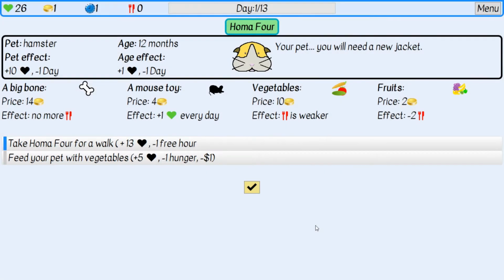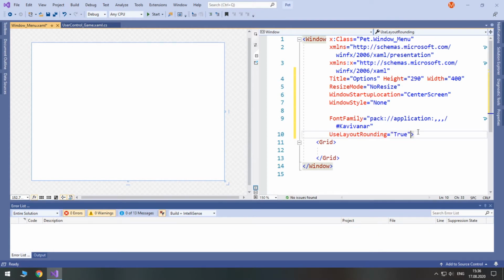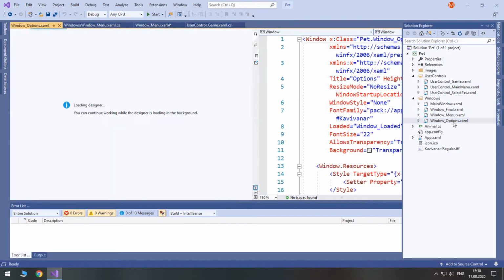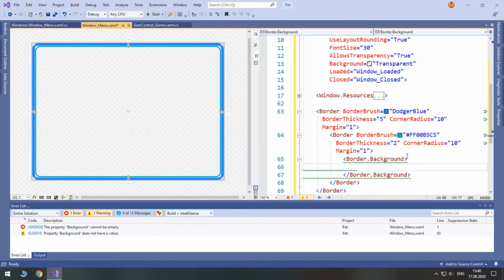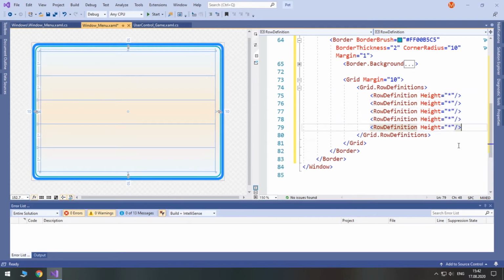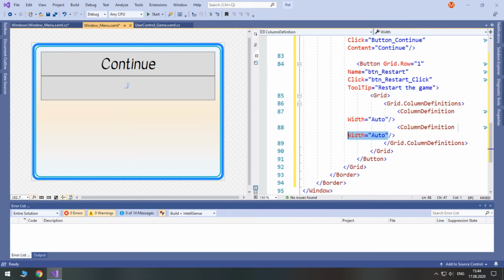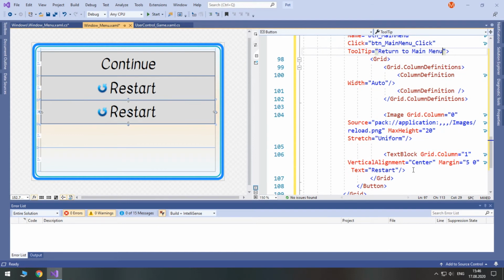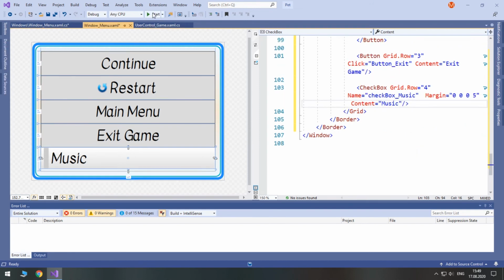15. In-Game Menu | WPF C# Game Pet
Design a menu which can be accessed right from the game screen.

Previously, we have upgraded our game screen and worked on its backend.
Let’s open our Window_Menu. Here will be four buttons: continue, restart, main menu and exit game. In addition, we will have a checkbox to enable or disable music. Let’s copy it from Window_Options.xaml. Let’s see how it looks. We already have the receiver of commands which is our UserControl_Game. But we haven’t programmed a sender which is this window.